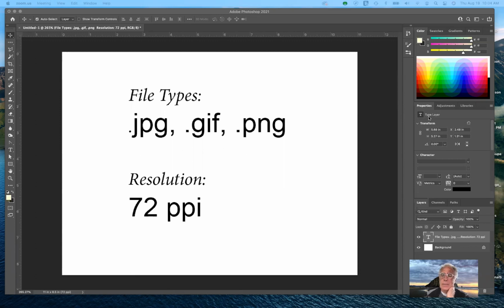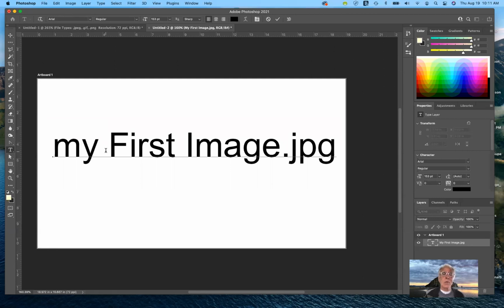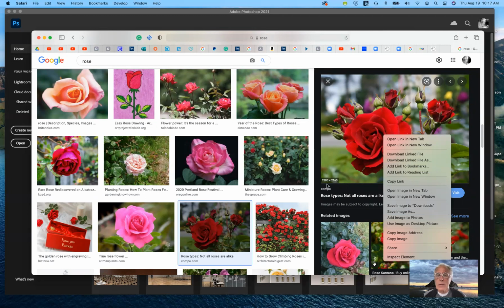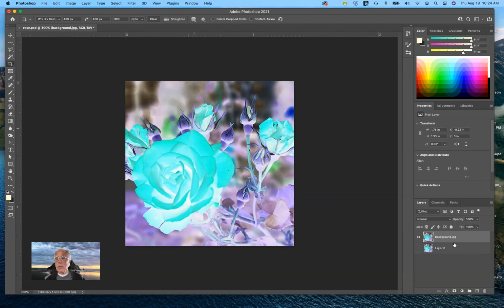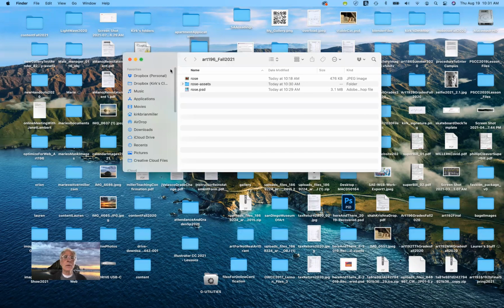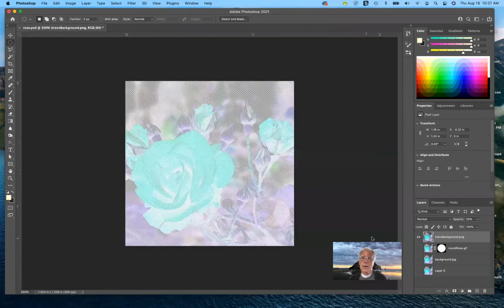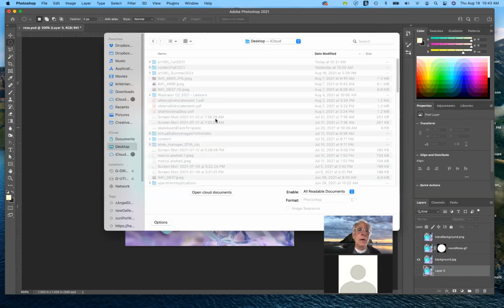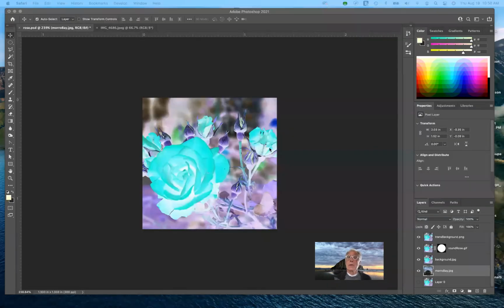Lecture 02 - Optimizing Images For The Web - Art 196 - Fall 2021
I demonstrate how to name, save, and optimize images and files for web design.